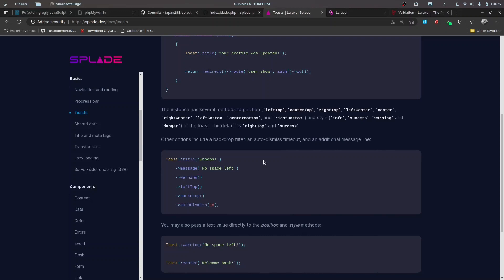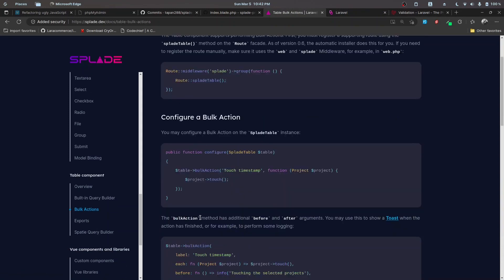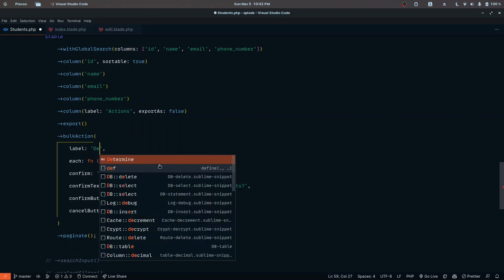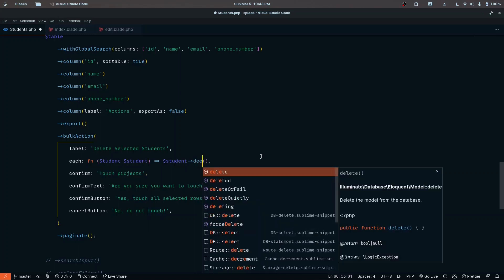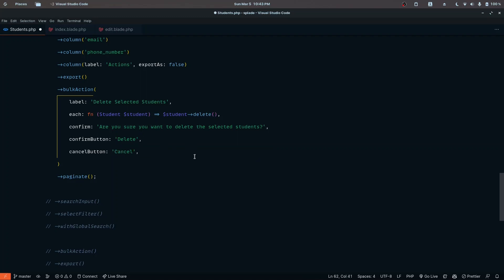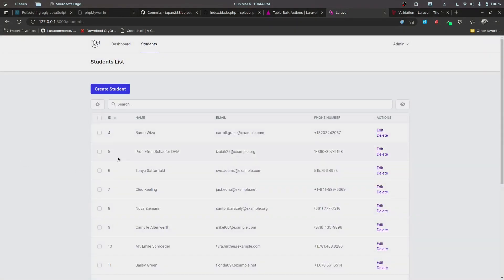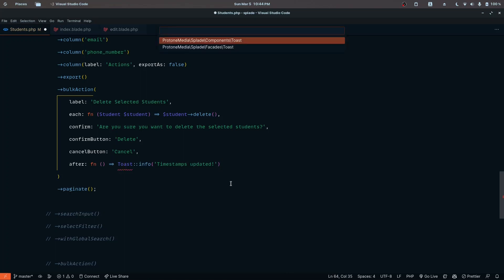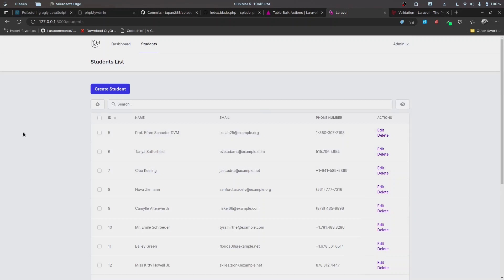Deleting Multiple Records with Bulk Actions | Laravel Splade Tutorial for Beginners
Check out a library of components built with the TALL Stack

Description

In this video, we will be working on deleting multiple records using the Bulk Actions feature provided by the splade table component.

Presenting to you all my new course about Filament Admin Panel where we will be building a fully functional support ticket system from Scratch. We will also work with Roles and Permissions without using external packages and learn a lot of stuff along the way.

Resources